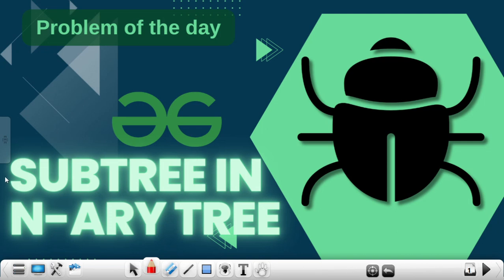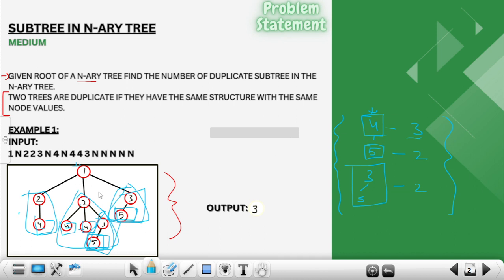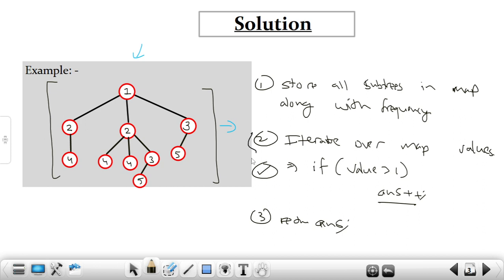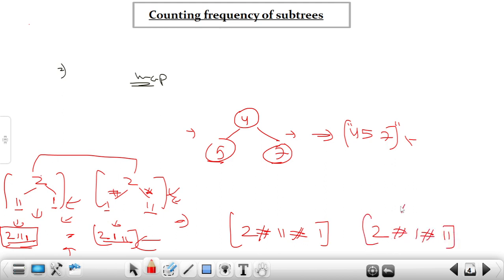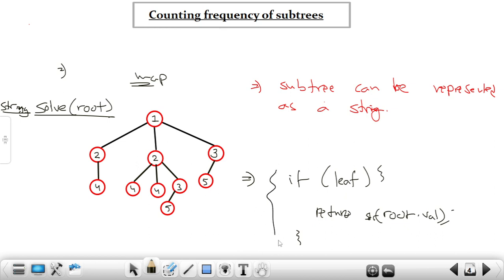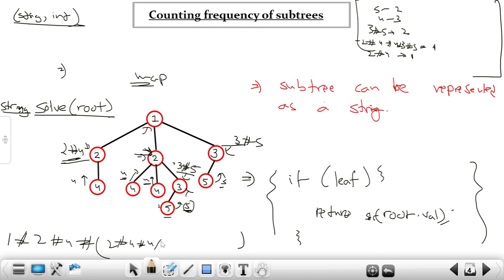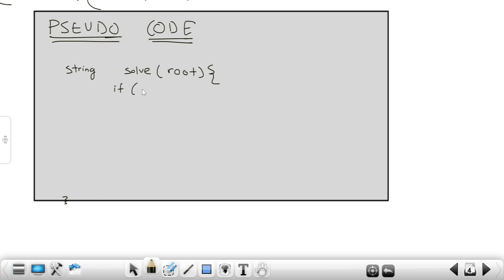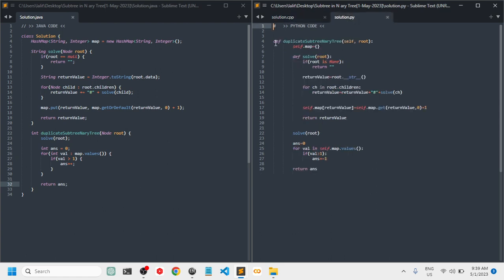Subtree In N-ary Tree | POTD | GFG Problem of the Day | C++ | Java | Python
Hey guys !! In this video, I've explained the gfg potd( Problem of the Day ) - Subtree In N-ary Tree. This is really interesting problem based on prefix sum concept.

Timestamps: -
0:00 Understanding the Problem Statement
3:45 Solution: 3 Steps Approach
6:00 Representing Subtrees🤔
8:50 Counting Frequency of subtrees
15:42 Pseudo Code
18:10 Implementation: C++, Java, Python

Happy Coding :)
Keep Learning !!